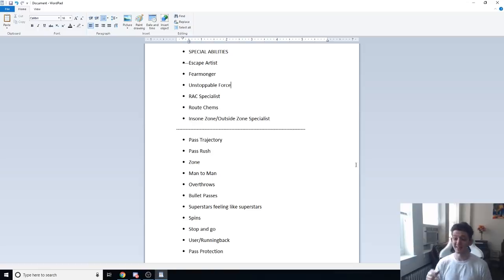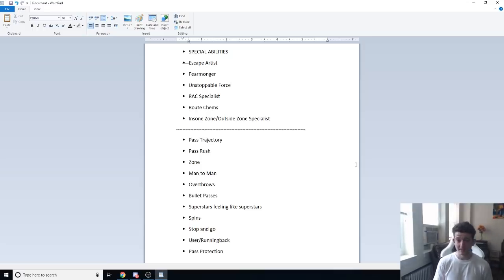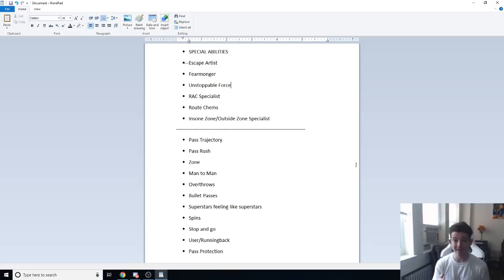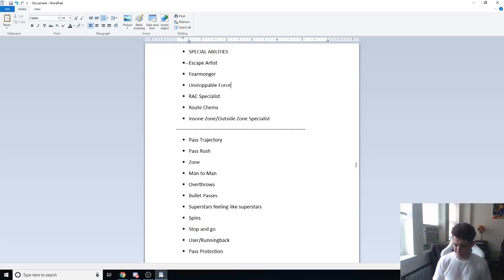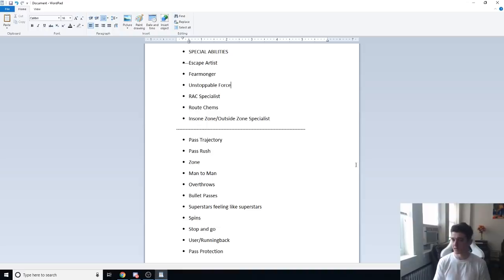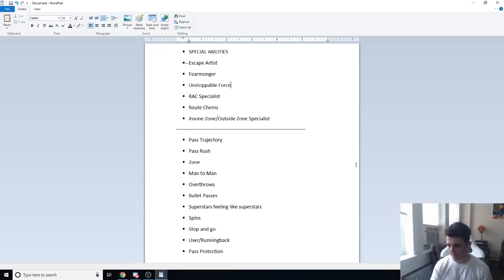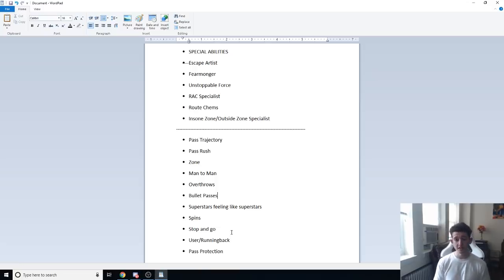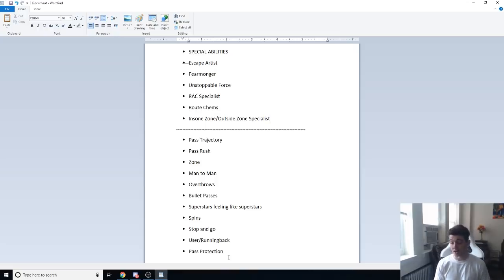MY MADDEN 20 HONEST REVIEW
I PLAYED MADDEN 20 AND THIS IS MY HONEST REVIEW ON THE GAME

madden 20
madden 20 crazy